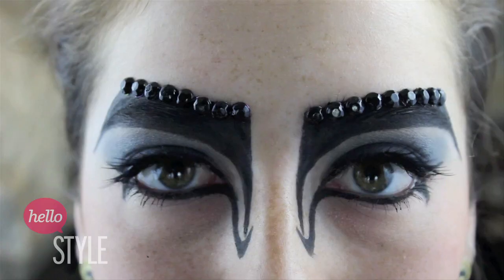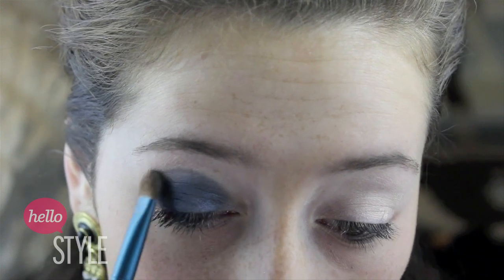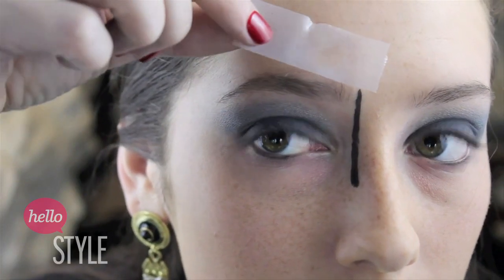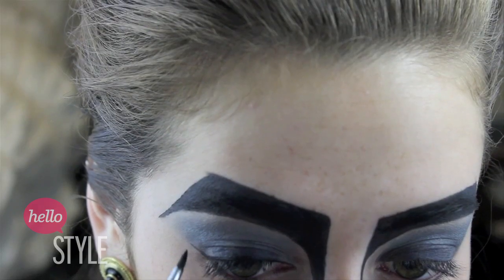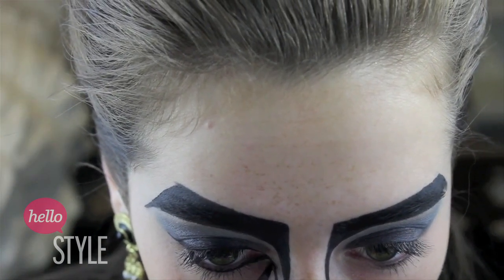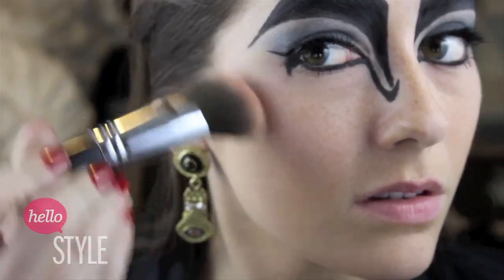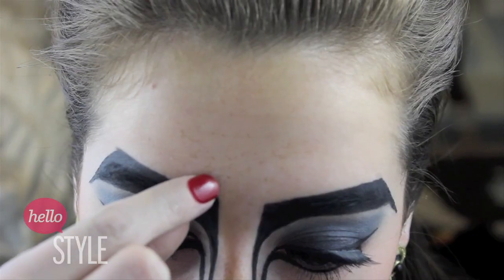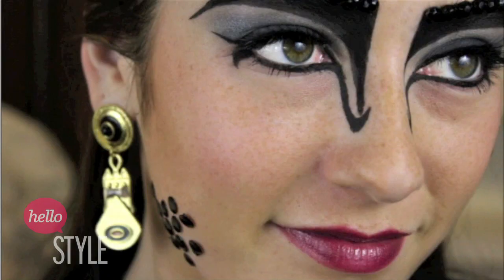Futuristic Makeup Tutorial - How To Get a Super Galactic Makeup Look - Beauty Smartie glamourista16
Join host Shay Mitchell of ABC Family's Pretty Little Liars as she issues the futuristic beauty challenge to Seventeen's Beauty Smarties! Plus, she chats with Leven Rambin from The Hunger Games.

You have until midnight PST on June 6 to vote!